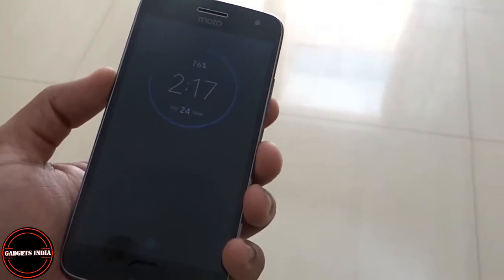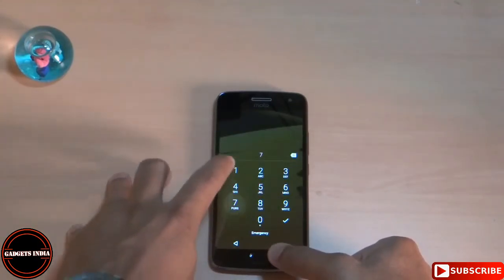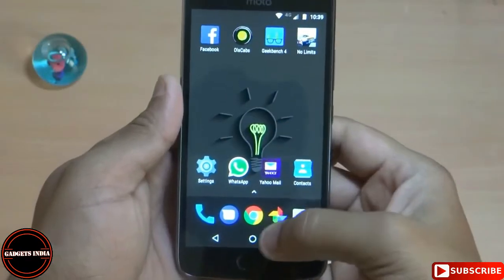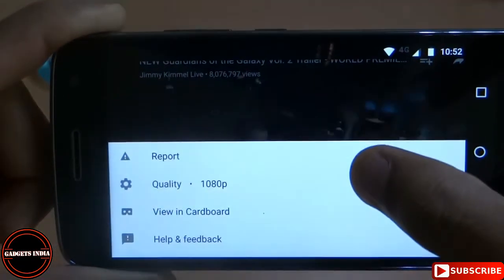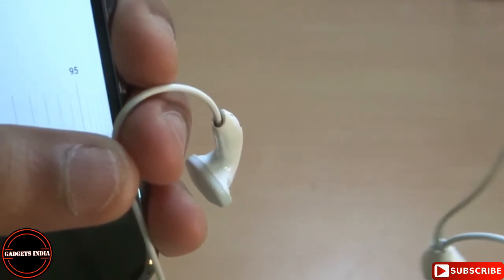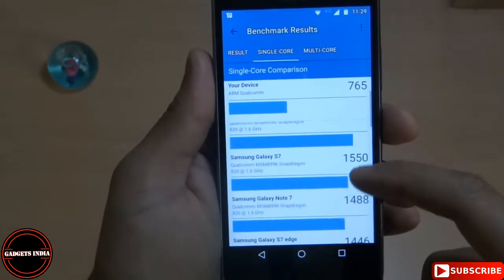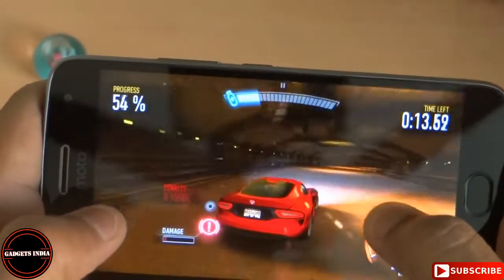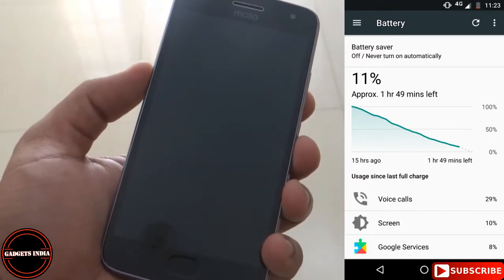Moto G5 Plus Full Review - Benchmark test, Game test, Camera etc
This is the full review video of new MOTO G5 Plus Lunar Grey 32 GB retail unit.